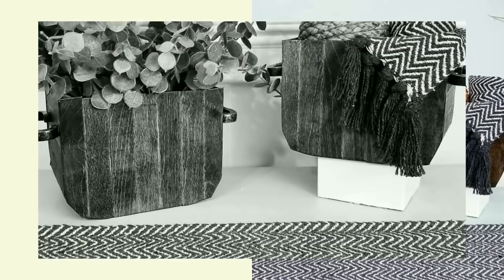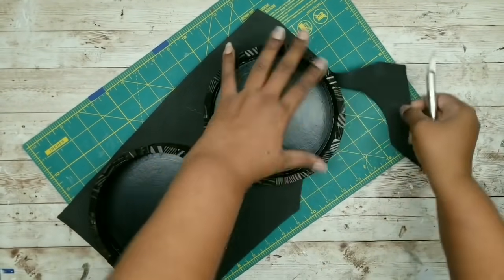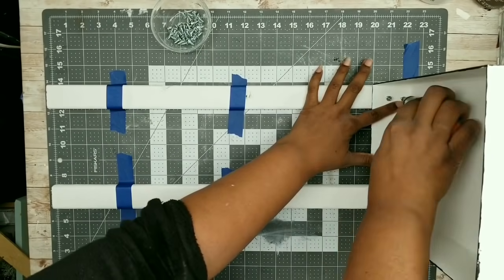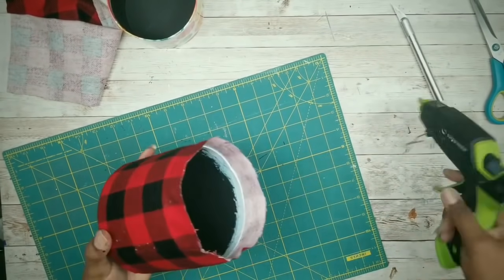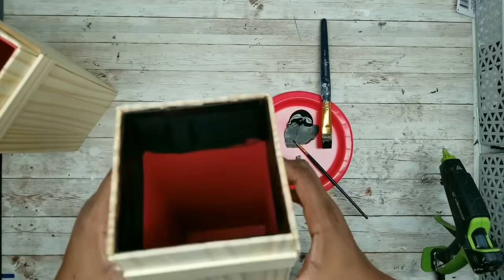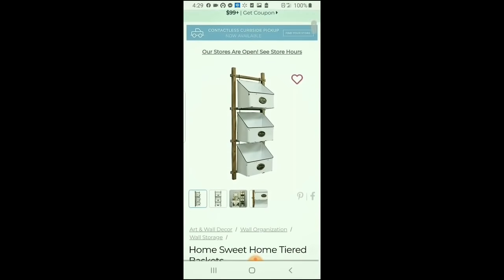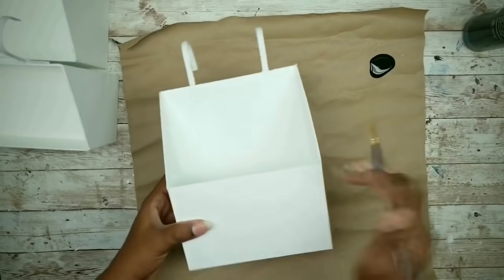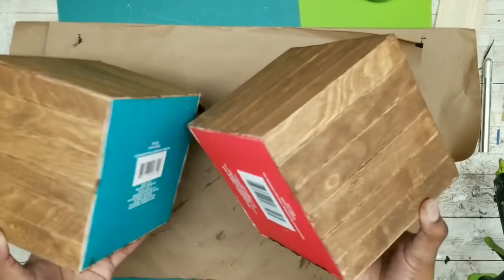BEST TOP 10 DOLLAR TREE DIYs Using GIFT BOXES | Home Decor DIY | Amazing High End Transformations!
Hello CraftDee Family! Did you know you could create beautiful Decor with Dollar Tree Gift Boxes? Look no further! I have selected my TOP 10 Dollar Tree creations made from their gift boxes! I have created planters, organization racks, and tiered tray décor pieces. I have included the supply list for each project below, and I also included the link to the original tutorials as well for additional information about the project.

NOTE: These projects were made over the period of the last year, so you will see different methods of staining, adhering and assembly of these projects. Please use the best method that works for you to make these projects!

*IMPORTANT NOTE*
2/22/2022 - Two projects were removed from this video due to audio issues. This video now includes 8 projects. Thank you for understanding!

2 Round Gift Boxes (Dollar Tree) 6.25" x 3.25" 2 7/16" Wood Dowels (Walmart, .97 each) Optional - Eucalyptus Bunches (Walmart $2)

2 Gift Box Lids from DIY #1 (Dollar Tree)
1 72ct Pack of Tumbling Tower Blocks (Dollar Tree)
Optional - Decor on Tray (Dollar Tree)

3-4 Large hardboard gift boxes (Dollar Tree)
1 1x2x8 wood piece (Home Depot, $1.98)
24 #8 1/2" wood screws (Walmart, 97¢)
Optional - 4 Plunger Handles (Dollar Tree)
Optional - Labels (Dollar Tree)
Optional - Handles (Recycled)

3 Round containers in graduated sizes (Dollar Tree)
Fabric or Scrapbook Paper (Joanns/Hobby Lobby)
1Pk Large Craft Sticks (Lowes, 98¢)
Handles (Habitat for Humanity, 50¢ ea)
Washers (Walmart)

2 Tall Gift Boxes With Lid (Dollar Tree)
4 10ct packs of paint stir sticks (Lowes, 98 cents)
8 bamboo skewers (Walmart 88 cents, or Dollar Tree)
Newspaper/Scrap paper Styrofoam or floral foam
Black scrap fabric or felt
2 onion Grass Bundles (Dollar Tree)

2 Lids from containers used in Wood Vase DIY earlier (Dollar Tree)
Quart Craft Sticks (Lowes, 98 cents)
OPTIONAL - Boxwood pieces (Walmart 98 cents)
OPTIONAL - Candles

3 Harvest Boxes (Dollar Tree) (6.5x3.75x7.625-in.)
1 Over the door hook hanger (Dollar Tree)
2 1x2x8 Wood Pieces (Home Depot, $1.98 ea)
#6 1.5"" Wood Screws (Walmart, .97)
Black Label Tags/magnet Buttons (Dollar Tree)
OPTIONAL - Nailhead Tacks or Silver Thumb Tacks

2 Large Square Gift Boxes (Dollar Tree)
4 Black Plastic Tube Hangers (Dollar Tree or Walmart)
2-3 Pkgs Large Craft Sticks (Lowes 98¢)
Optional - Spider Plant/Tassel rug/succulents (Dollar Tree)